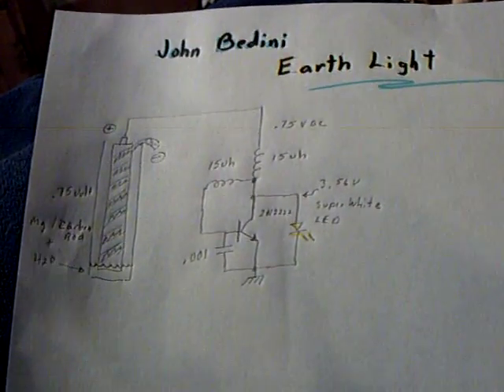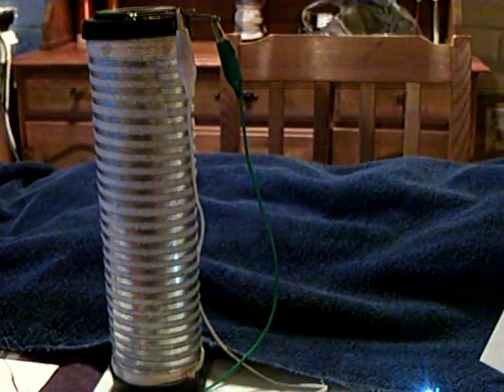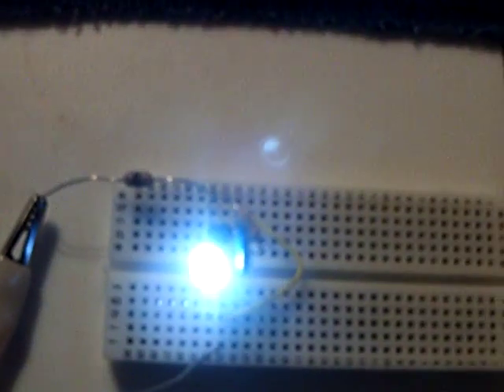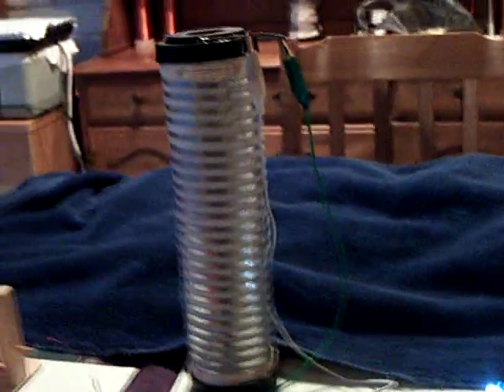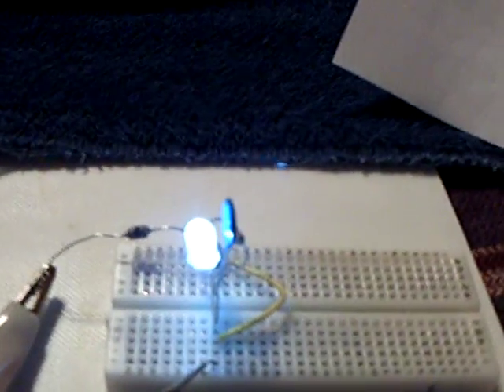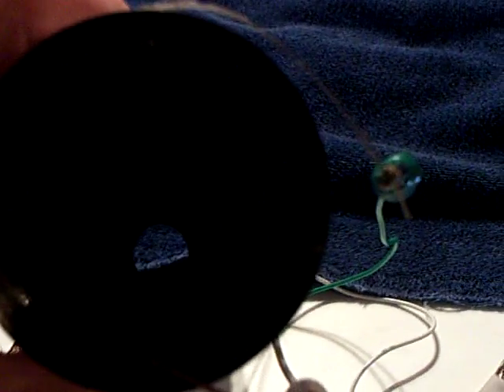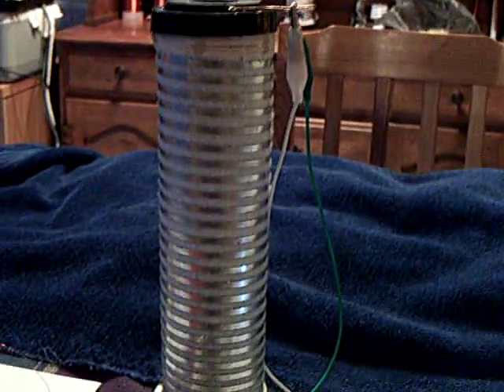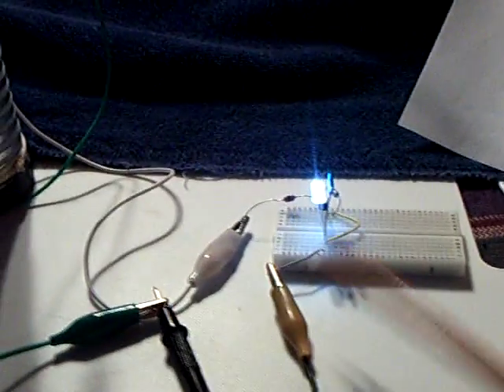Bedini Earth Light with BIG battery.ASF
I made a large magnesium ribbon and carbon battery to run the Bedini Earth Light and the perfomance was outstanding.  The core of the battery is a common carbon water filter element.